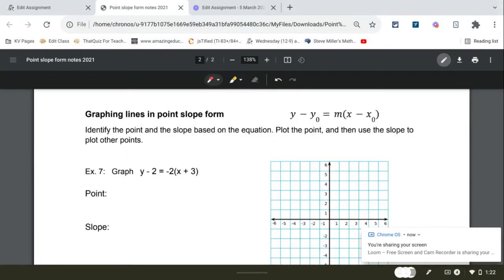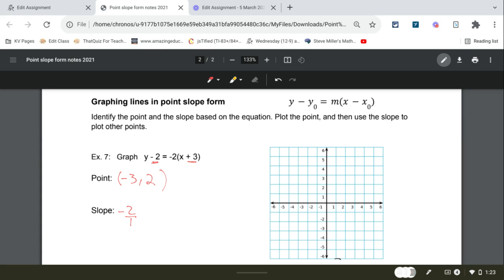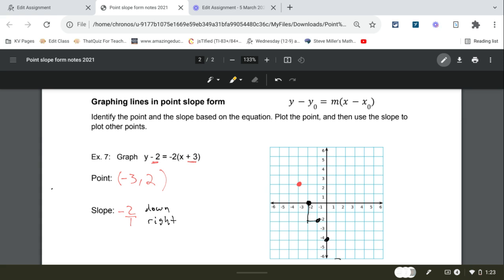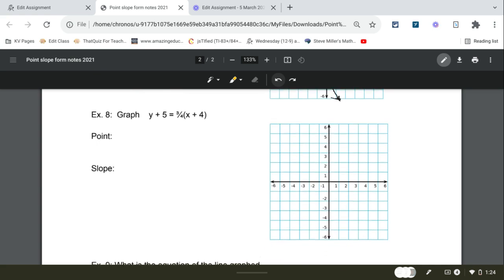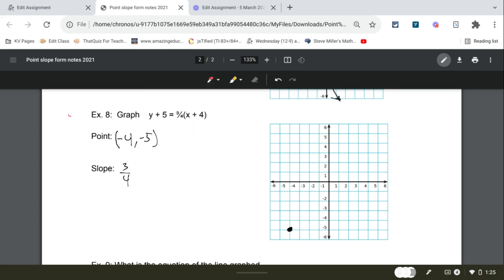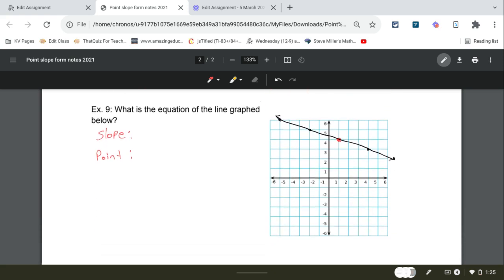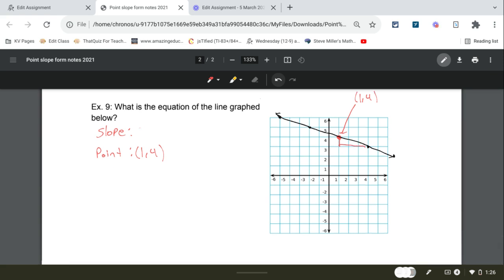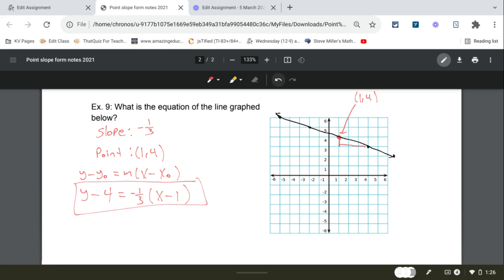Point slope form graphing